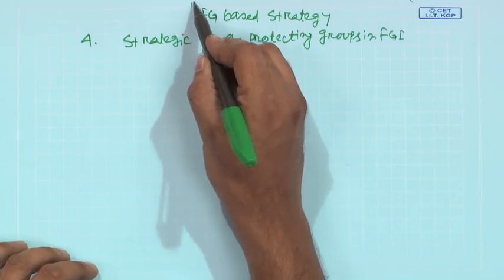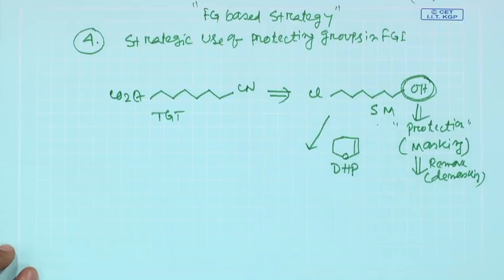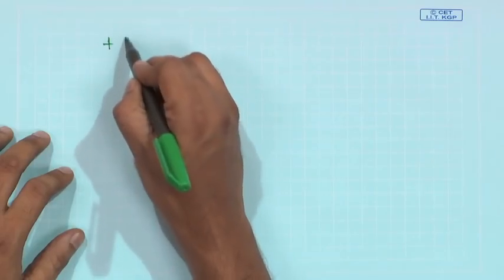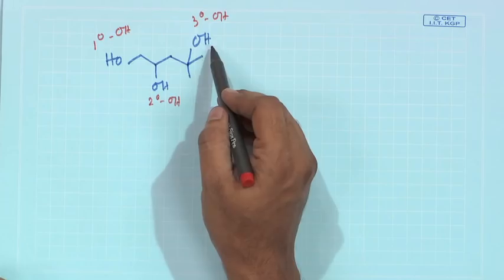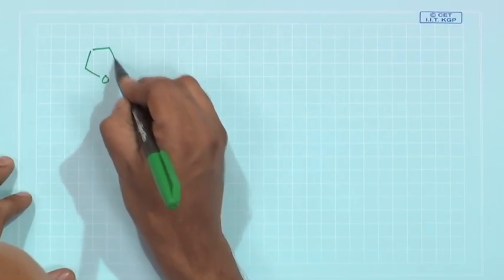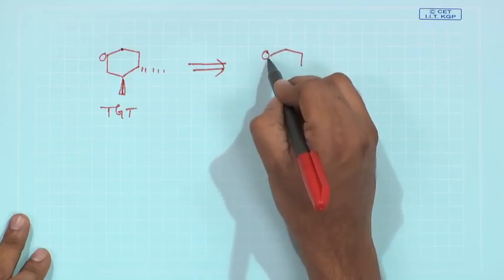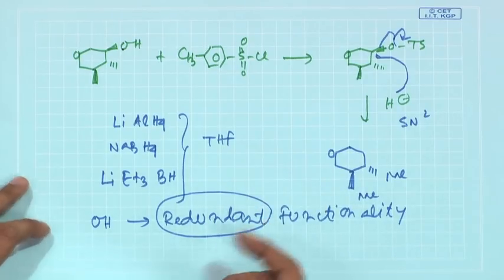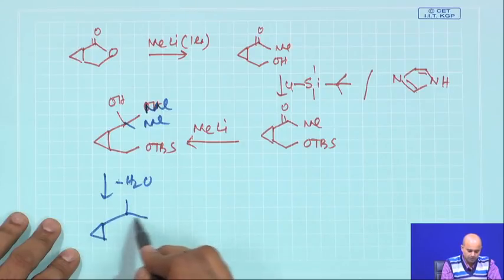Lecture 24: Fg based strategy based on protecting groups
Fg based strategy, Use of protecting groups, Chemistry of few protecting groups, case studies